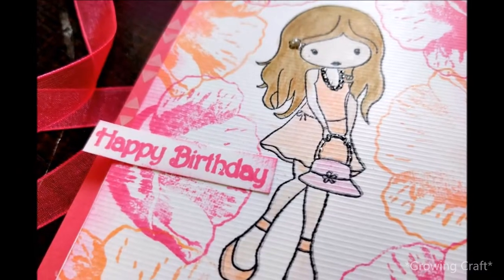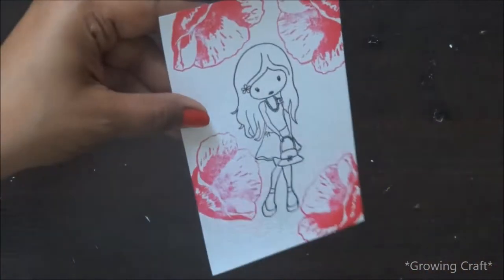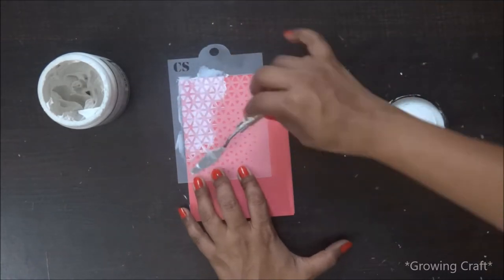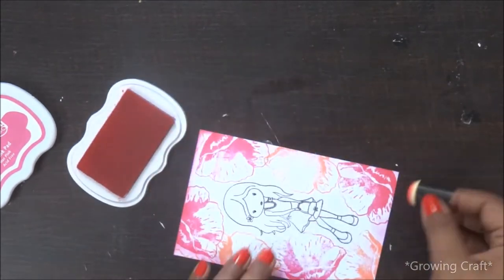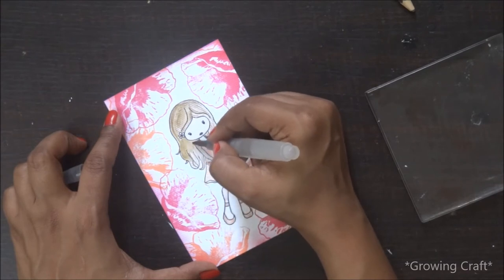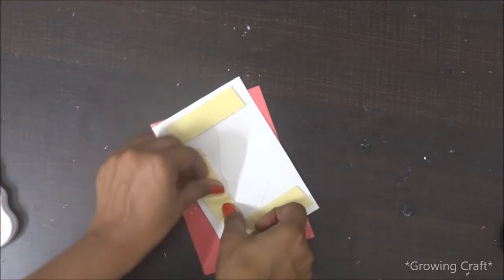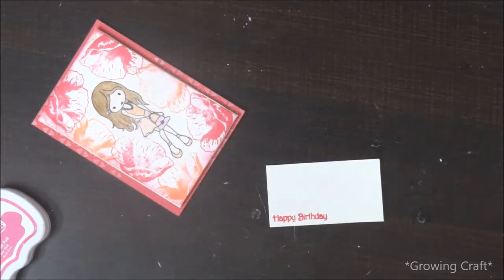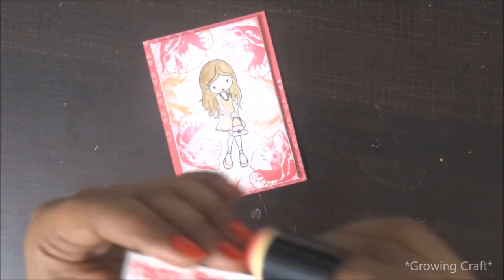Easy handmade card making tutorial and ideas I Birthday card ideas I Surprise